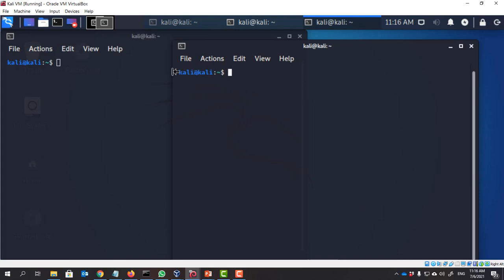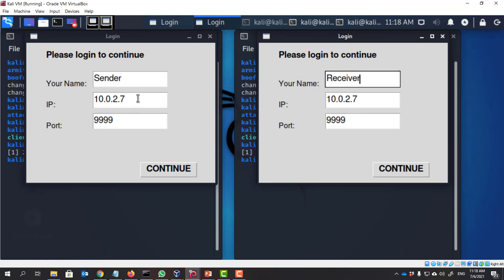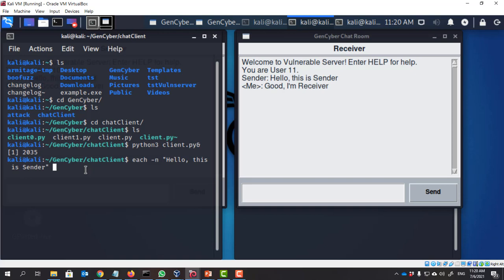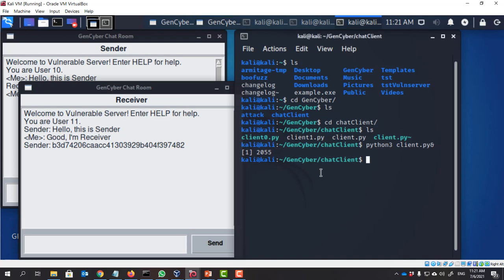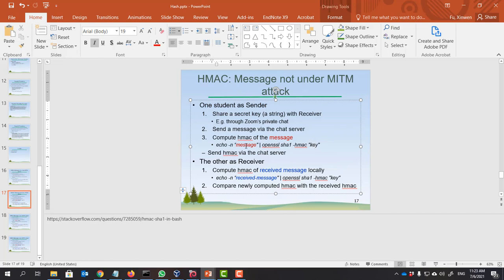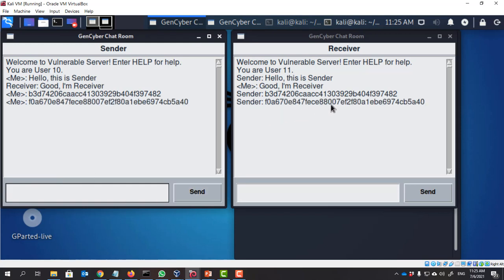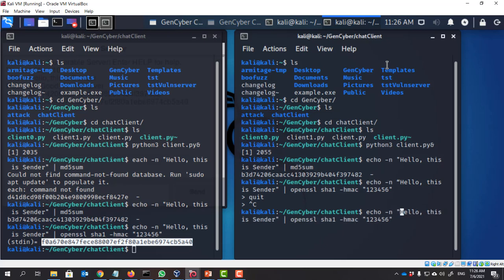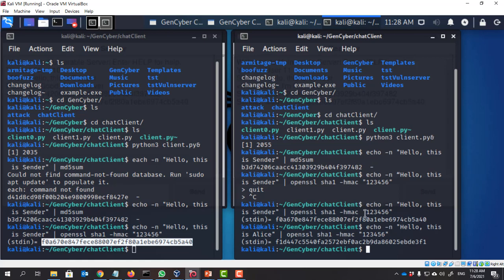Hash with md5sum and HMAC with openssl